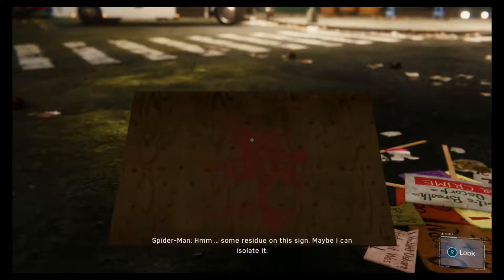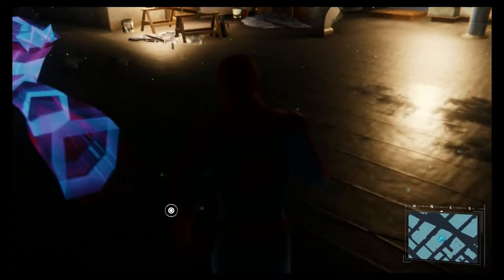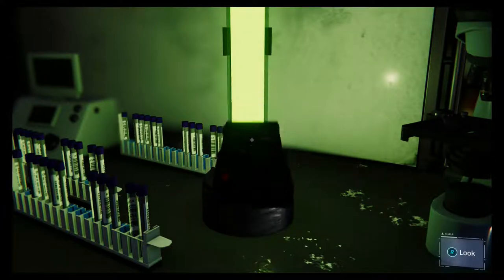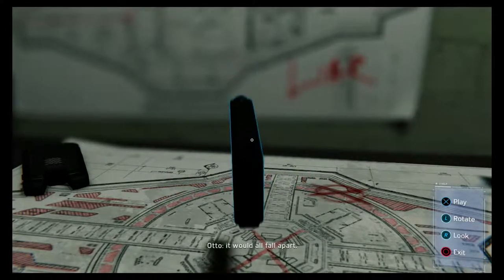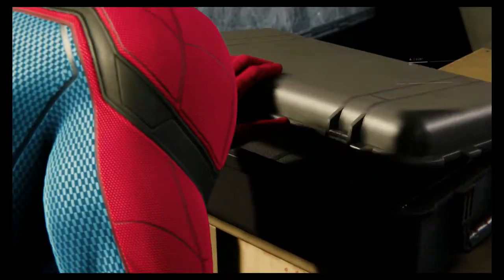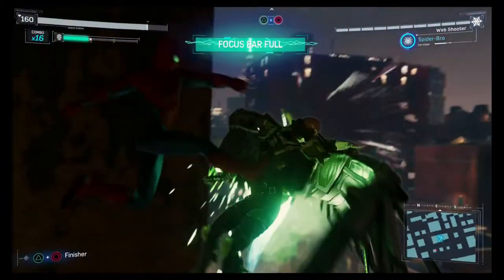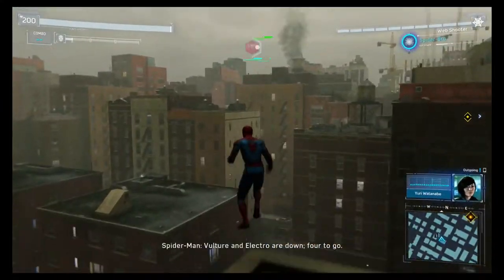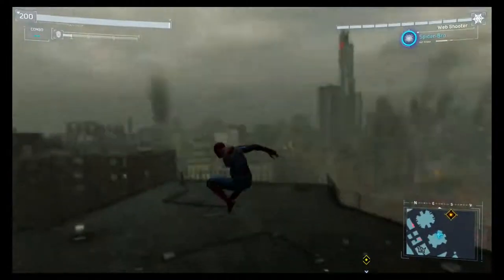Vulture And Electro Boss | Spider-Man (PS4 Pro) Gameplay Walkthrough Part 23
Welcome Web Slingers To The First Part Of Spider-Man On The PS4 Pro. In This Web Swinging Part We Face Off Against 2 Of The Sinister Six, Electro And Vulture, Trying To Take Out Spider-Man With Waves Of Electric Blasts And Razor Sharp Wings. How Would We Be Able To Take On Both Of Them?

Spider-Man is an action adventure game developed by Insomniac who also developed Ratchet And Clank, Spyro and Sunset Overdrive. Take to the streets as your friendly neighborhood Spider-Man as he takes on a whole assortment of Spider-Mans rouges gallery such as The Sinister Six, Black Cat, Venom And Much More all to protect new york then witness Spider-Mans alter ego Peter Parker as he struggles with his duties as Spider-Man ,his relationship with Mary Jane and his career.

For Ps4 Only

Stay Awesome!